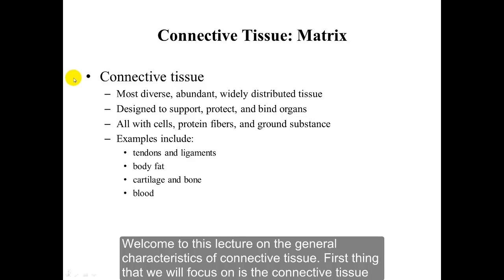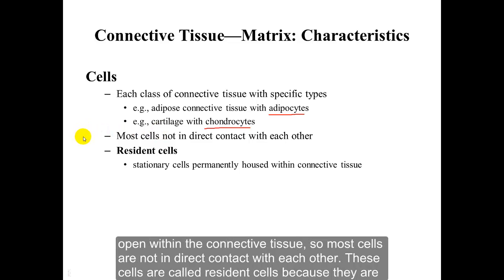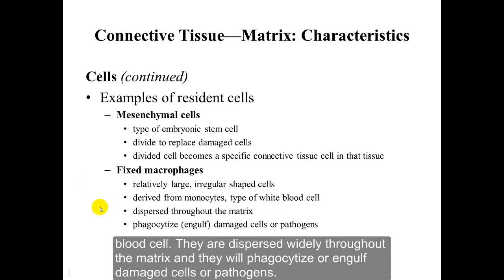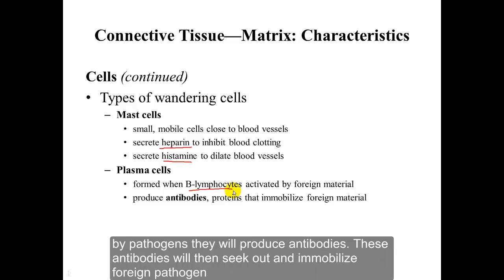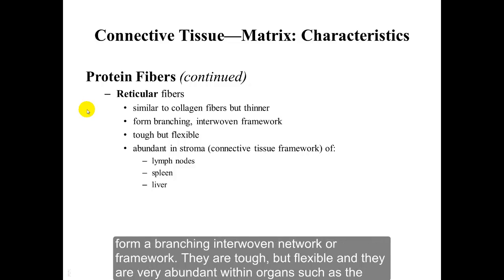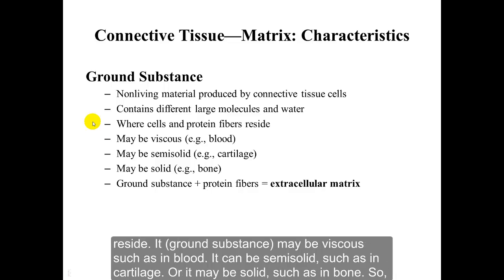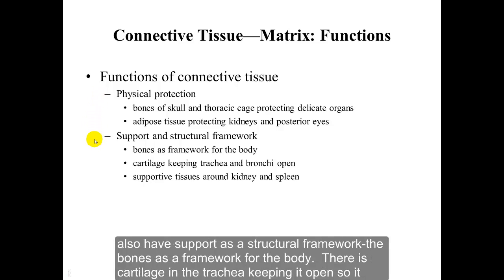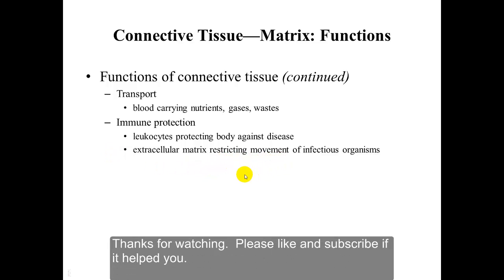Connective Tissue General Anatomy and Physiology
Differentiated whitespace lecture on general anatomy and physiology of connective tissues.